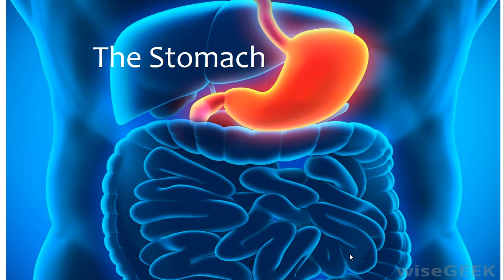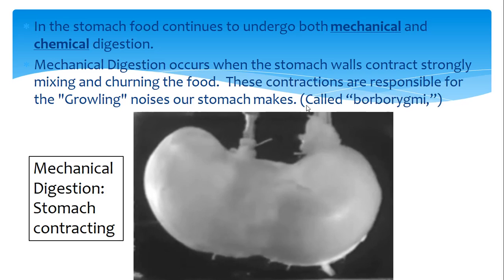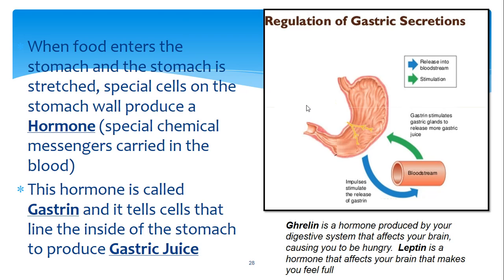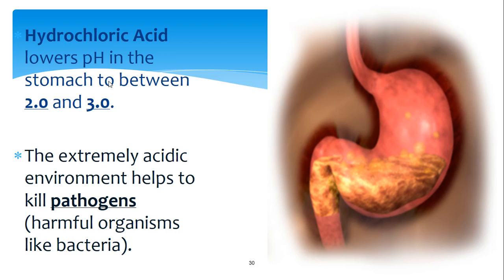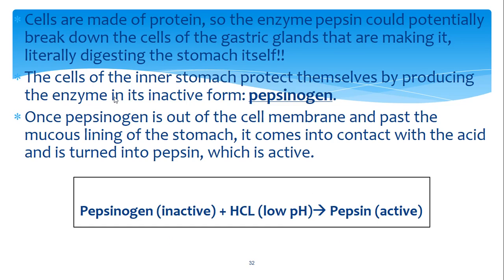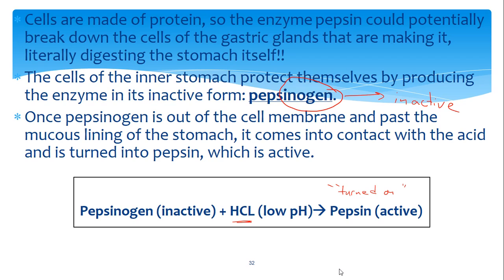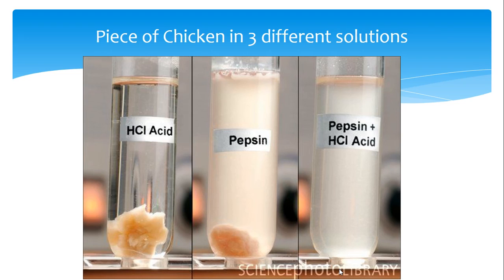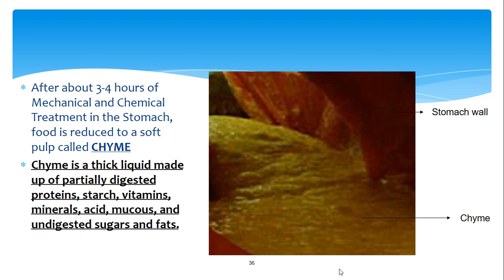Biology 20 Chapter 6.2 and 6.3 Lecture 2 stomach